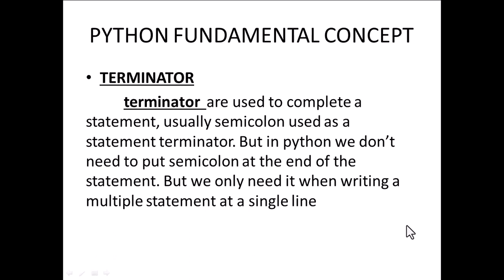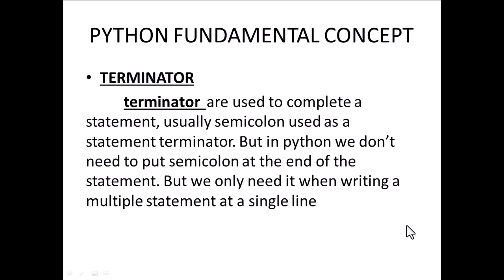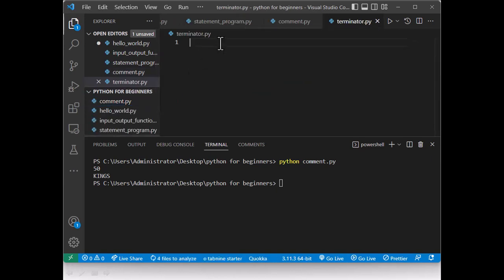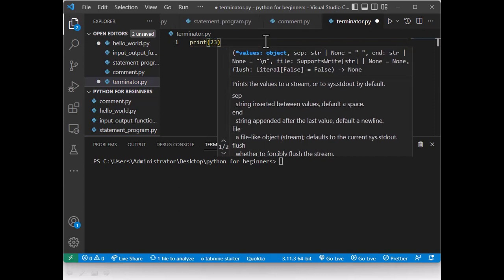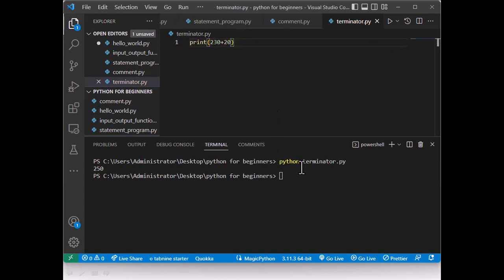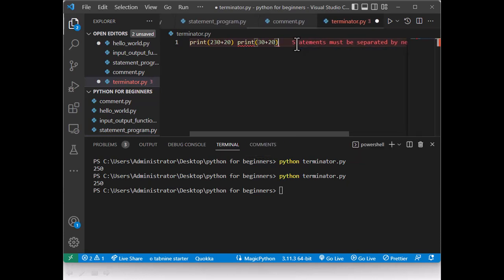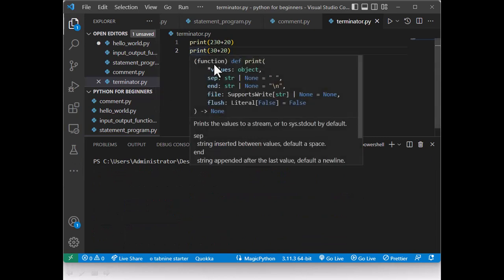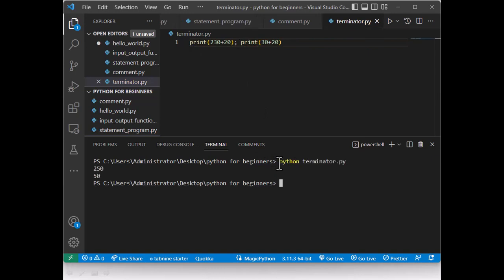terminator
TERMINATOR IN PYTHON